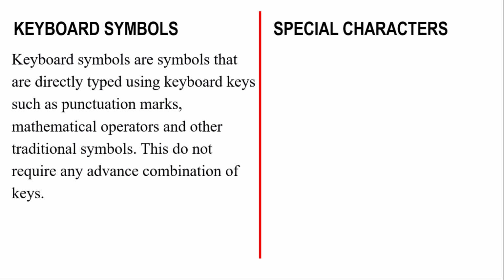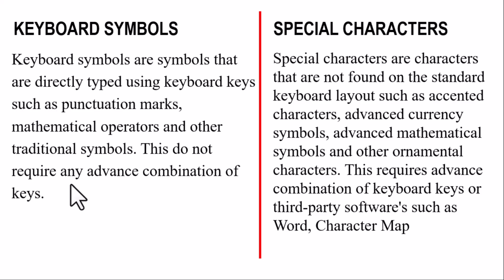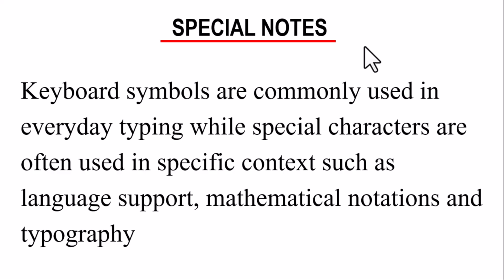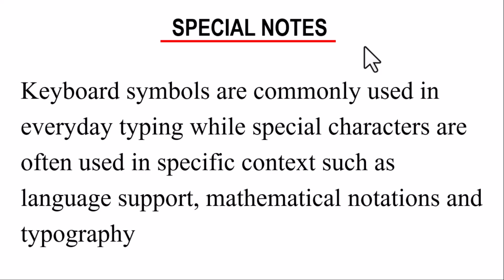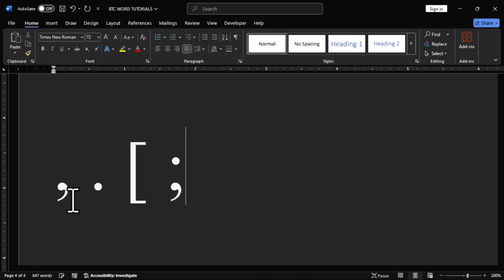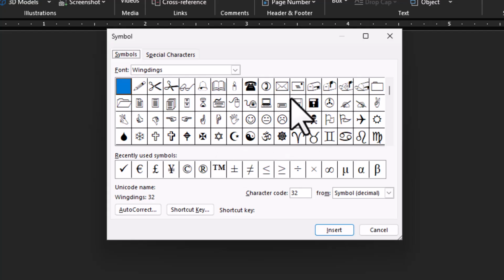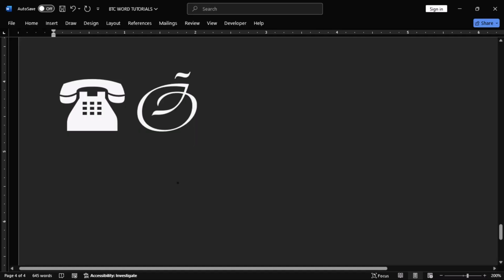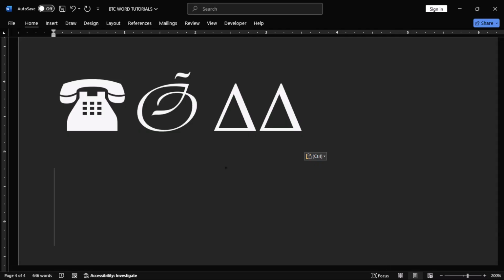Mastering Keyboard Symbols and Special Characters - Keyboard Tutorials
Unlock the secrets of your keyboard! Learn how to access and use various symbols and special characters, from currency signs to accents and more. Boost your typing skills and productivity with these simple tips and tricks.
I will show you different ways to get symbols and special characters in this video. Let's get into it.